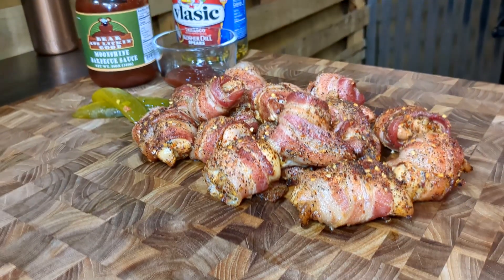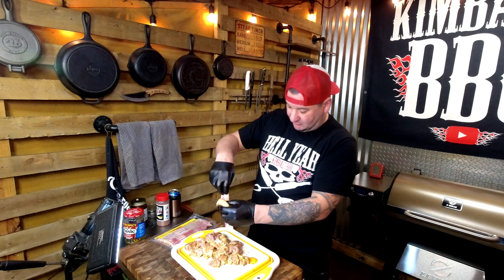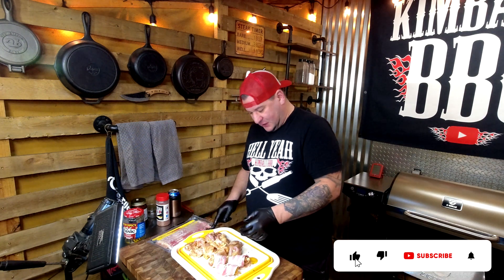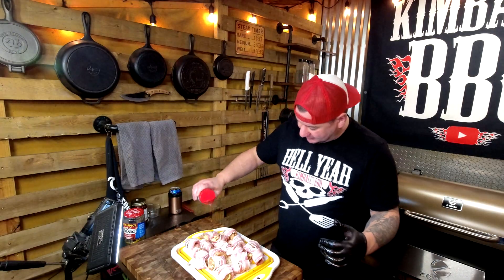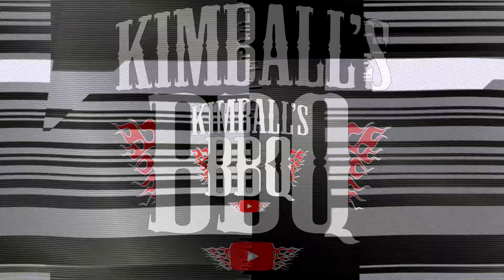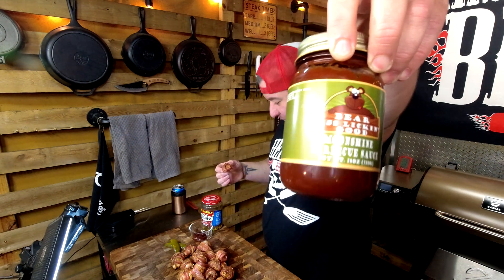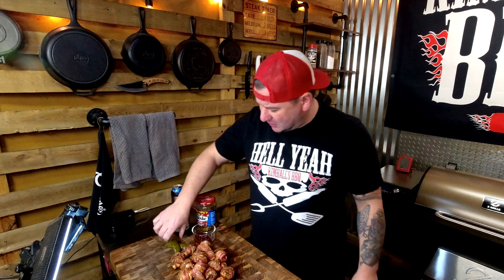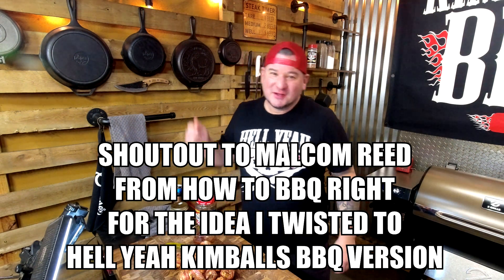Chicken with Pickle Juice Brine... Wrapped with BACON!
Dirty bird chicken bites are boneless skinless chicken thighs brined in pickle juice for 1 hour, then cut into bite sized pieces and wrapped in bacon and seasoned with your favorite hot seasoning. Then on you pellet smoker or any other grill we will cook these at 275 degrees F until we reach a minimum internal temp of 165 degrees before enjoying these with your favorite BBQ sauce. Pull them and let rest for 10 minutes and then enjoy!
0:00 Dirty bird bites overview
0:19 Brine the chicken
0:45 wrap the chicken with bacon
1:36 fire up the grill
1:57 Final seasoning for the grill
2:48 cooking instructions
3:32 Let's dig into these Dirty Bird Bites
4:00 Taste Test
4:47 My Thoughts
5:07 Must Do Cook
5:23 BLOOPERS
►EVERYTHING I USE & RECOMMEND
►INKBIRD 3-in-1 Instant Read Thermometer
►ChefsTemp (Code: Kimball's BBQ ($8 OFF)